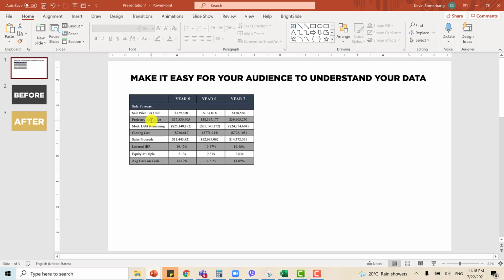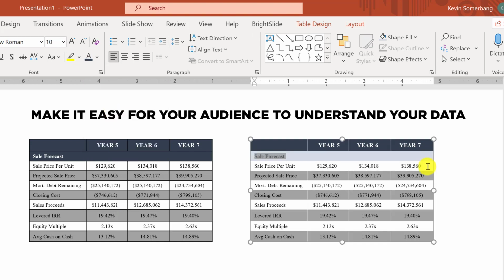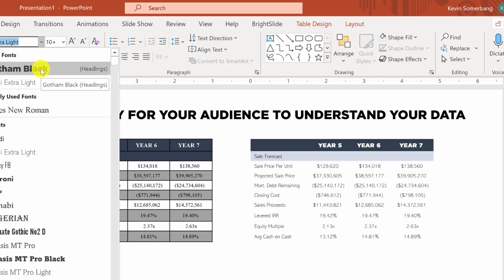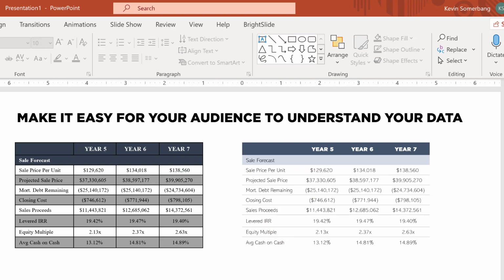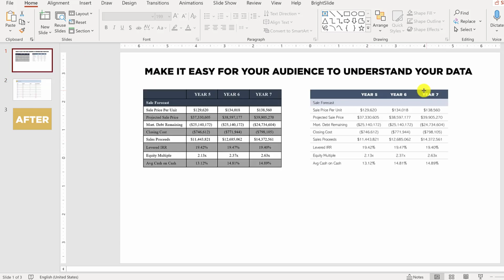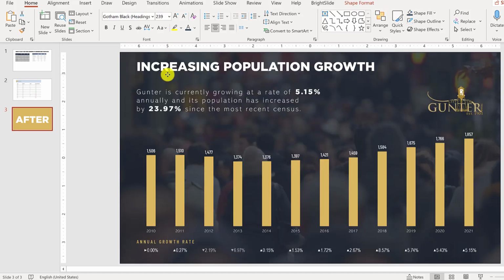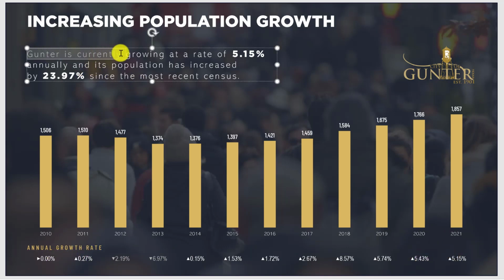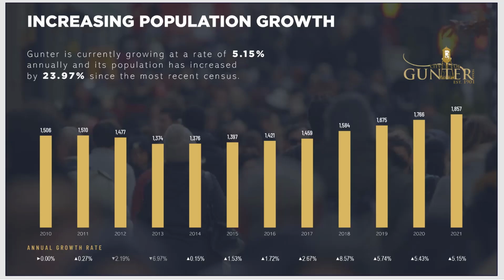How to Present Data Better Tip 1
How to Present Data Better using PowerPoint.

This tip is for real estate deal-makers, multifamily syndicators who use PowerPoint to present their data to prospective investors.

how to present data better,
presenting data better,
how to present data,
data story,
data storytelling,
storytelling with data,
how to create company presentation,
how to make company presentation,
how to design company presentation,
how to present data to investors,
how to make offering memorandum,
how to create offering memorandum,
how to design offering memorandum,
how to present data effectively,
how to present data visually